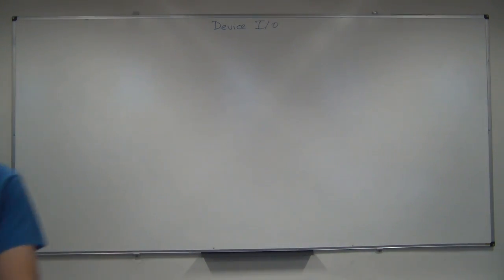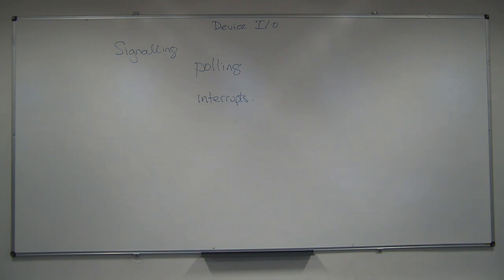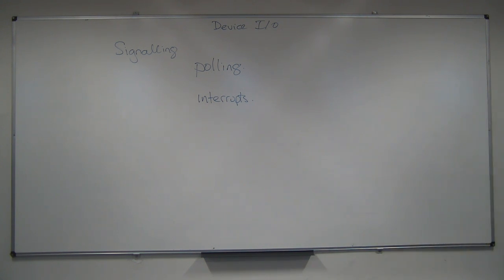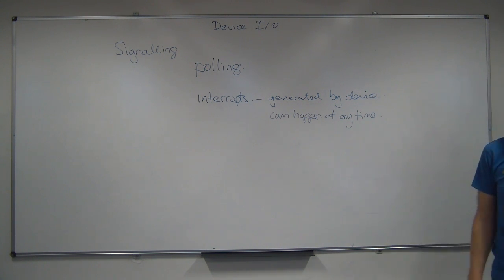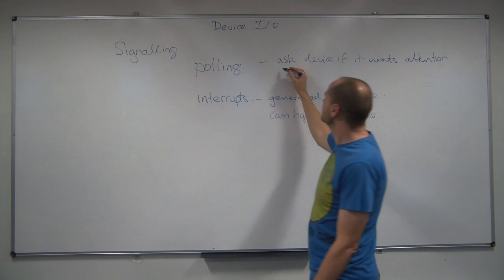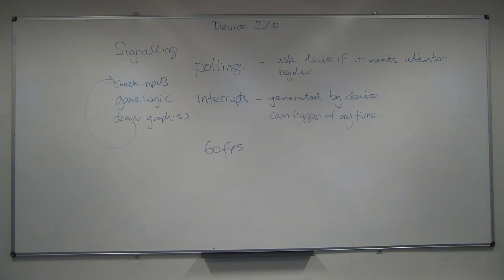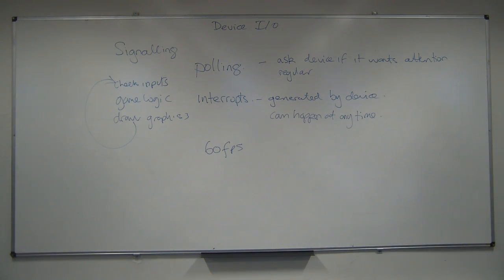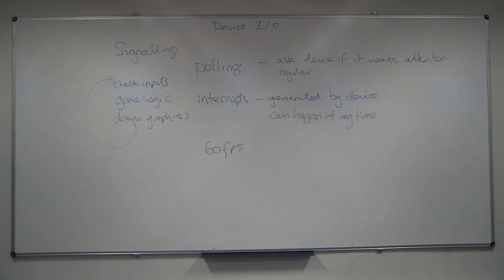Signalling: Interrupts and Polling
Brief description of how interrupts and polling are used when trying to communicate between the CPU and devices